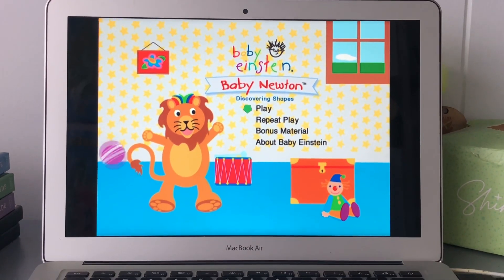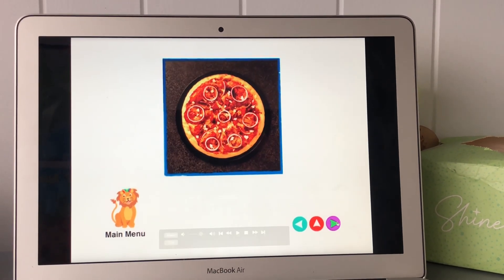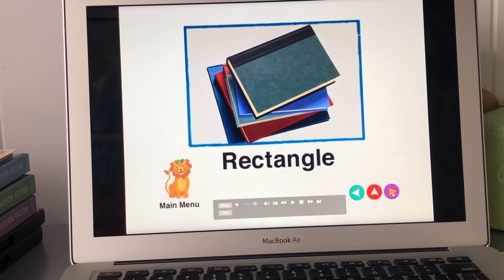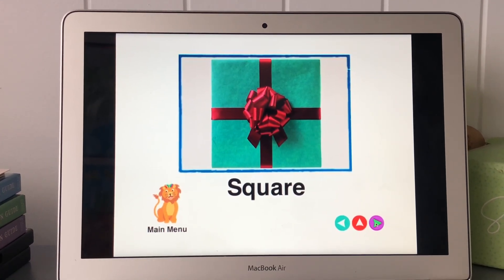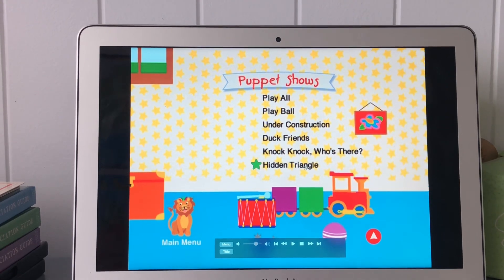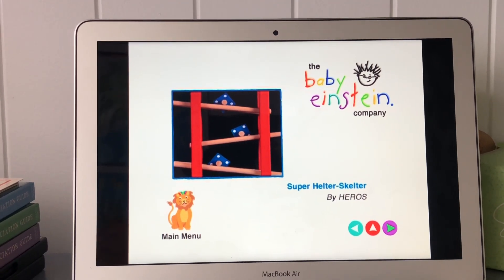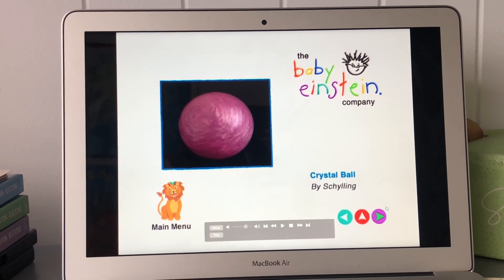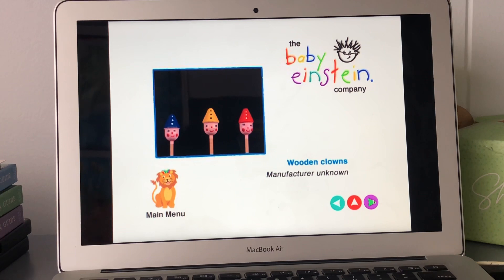DVD Menu Walkthrough for Baby Einstein Baby Newton 2003 DVD